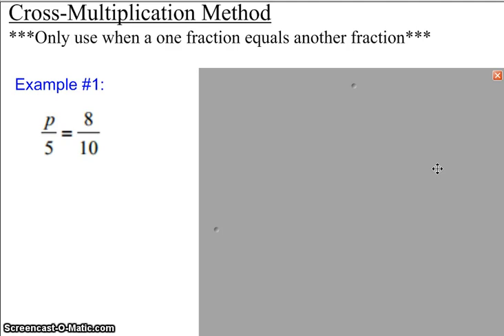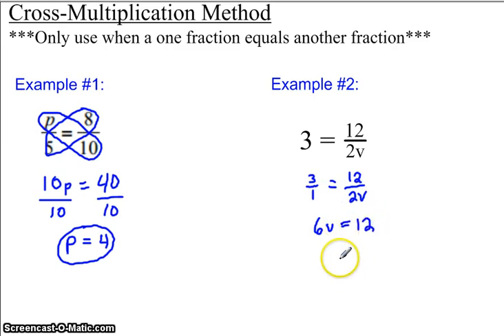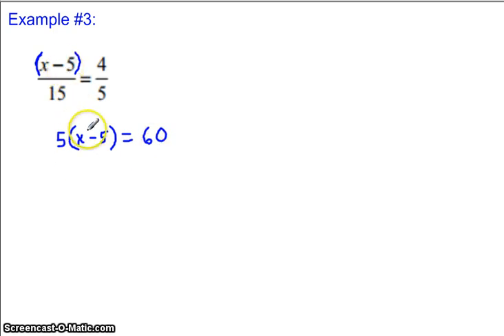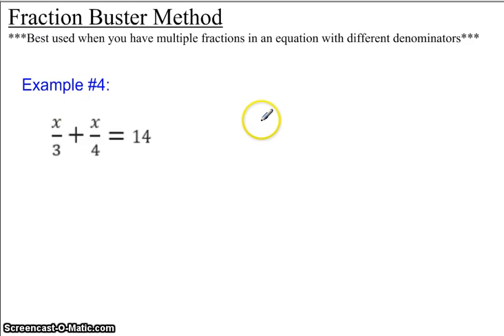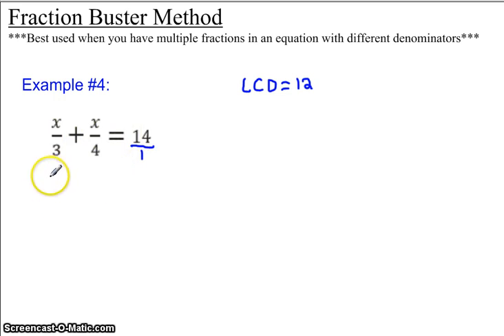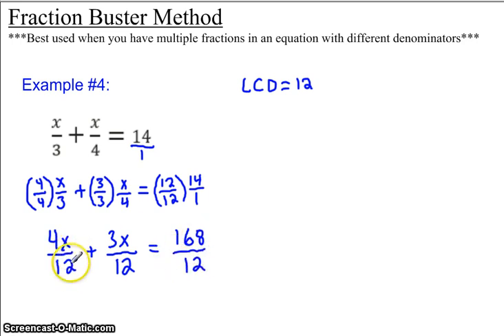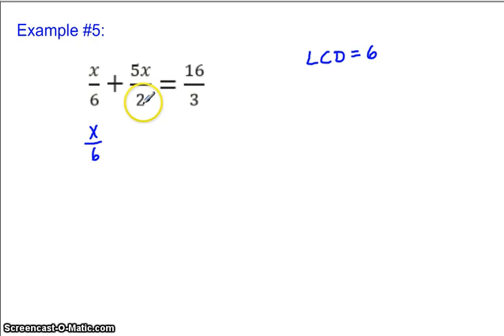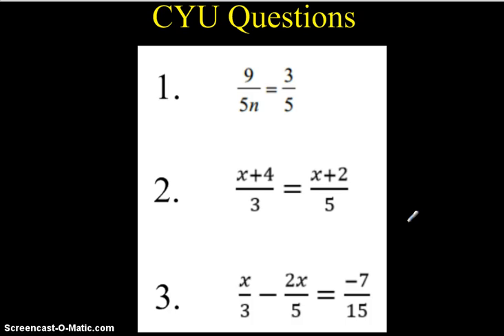Unit 1 Solving Rational Equations